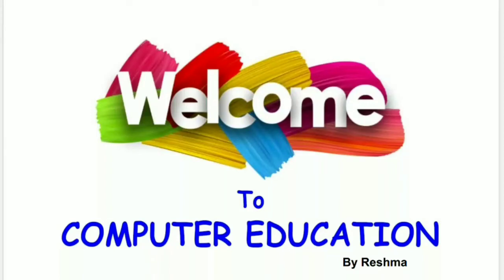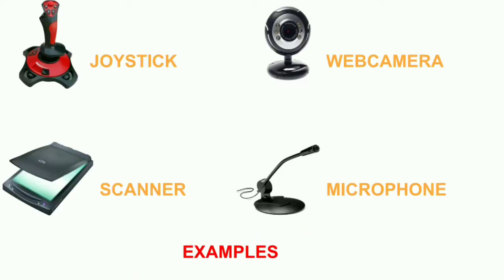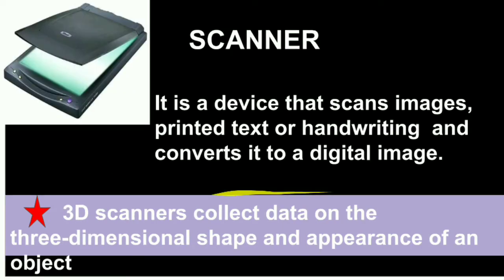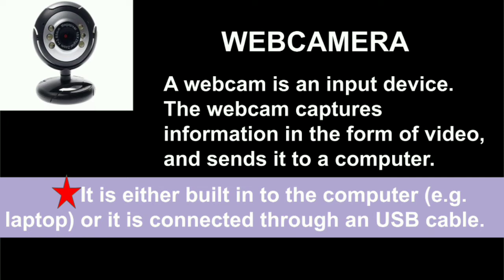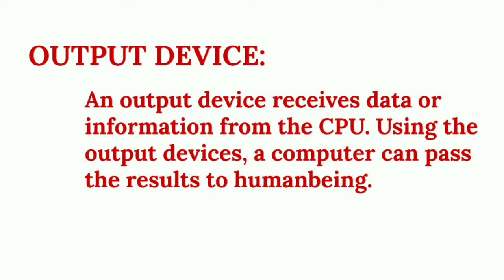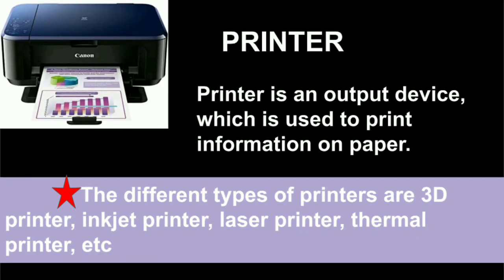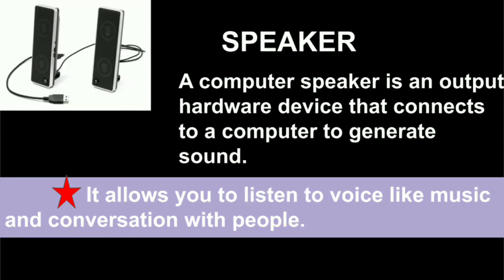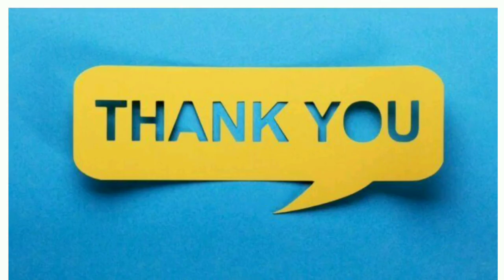CLASS 5 Unit 1Computer hardware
Describes input and output devices with examples like joystick, scanner, microphone, webcamera, monitor, projector, printer, speaker.